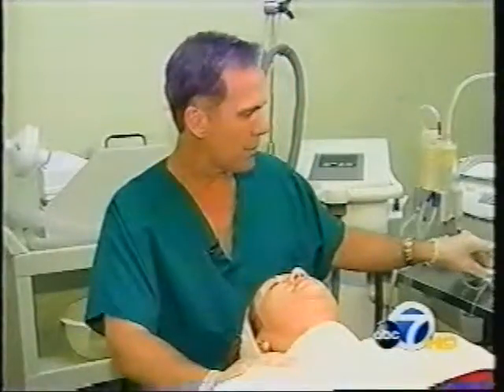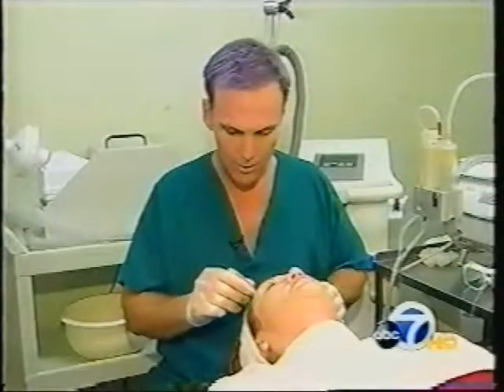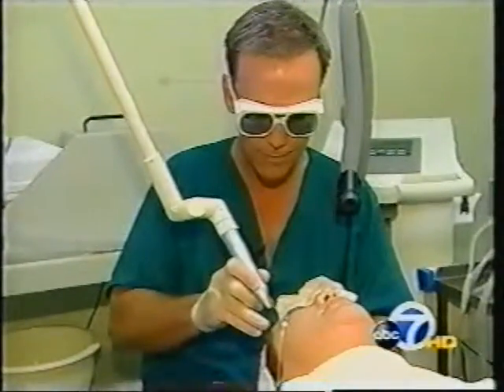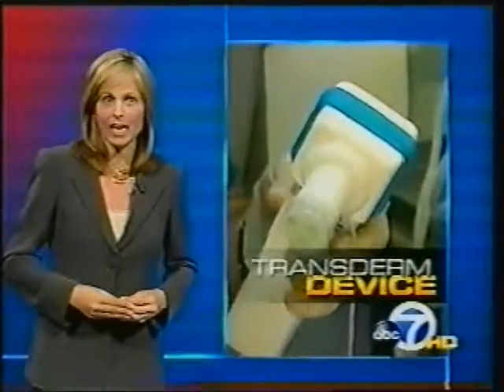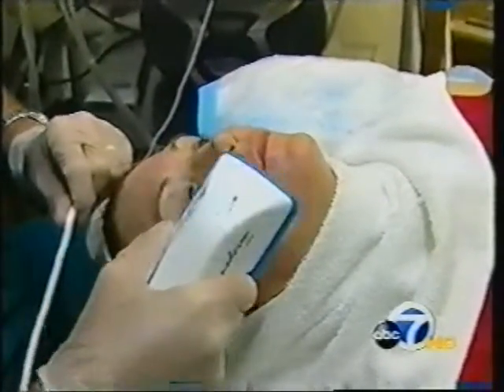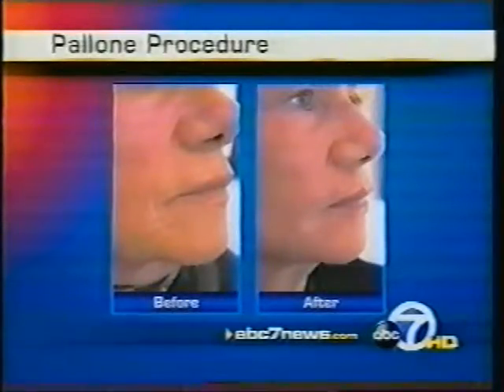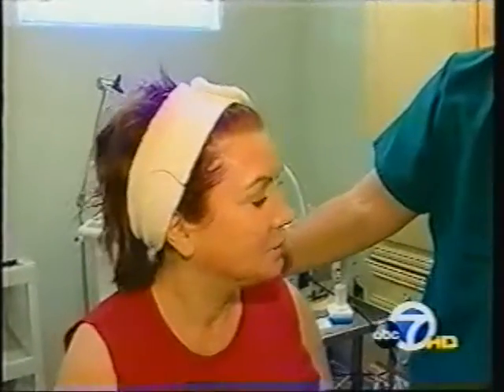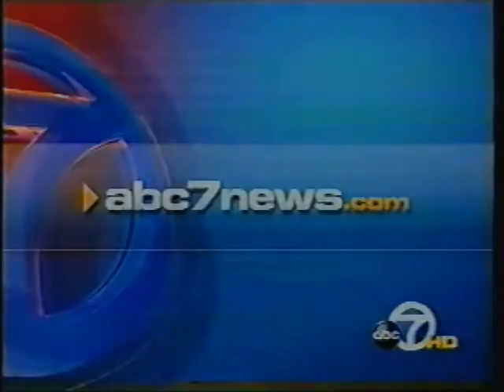The Pallone Procedure-KGO-TV.mpg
The Pallone Procedure on KGO-TV in San Francisco